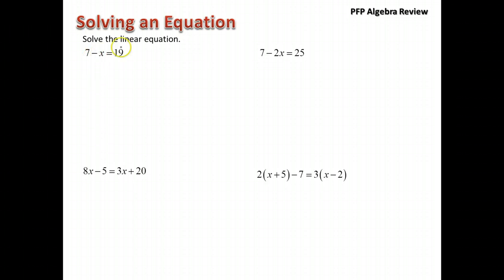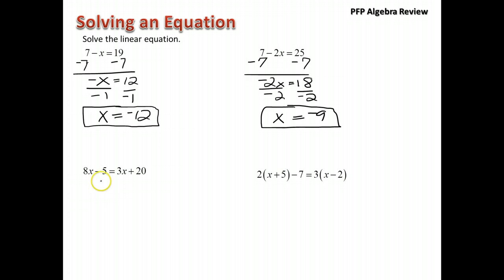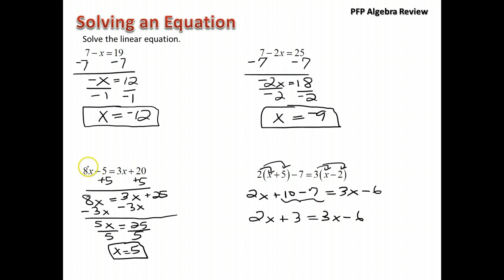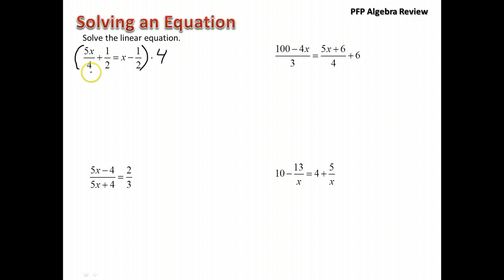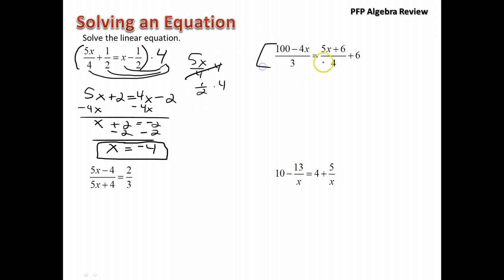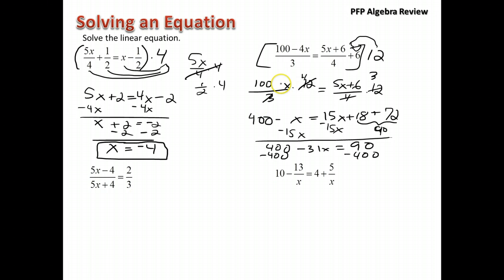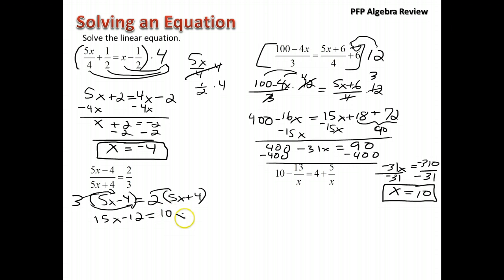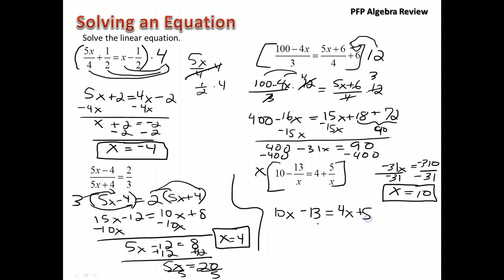Upenn PFP Algebra REview Solving Linear Equations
8 example questions of increasing difficulty.  Solve linear equations by working to get the x all by itself on one side of the equation.  Do this by doing the opposite of what's being done to x.